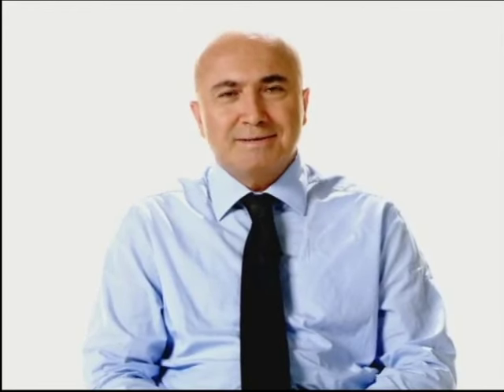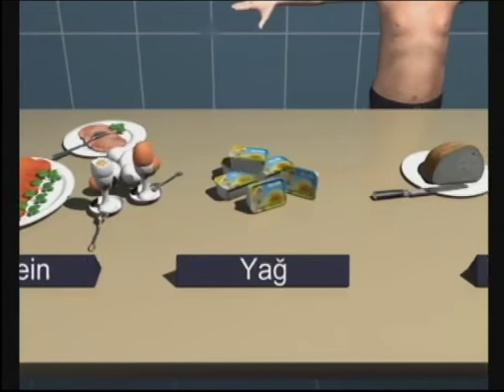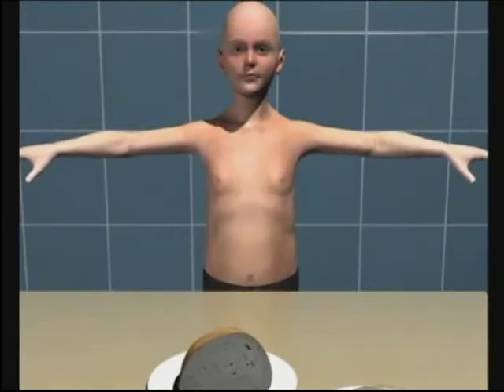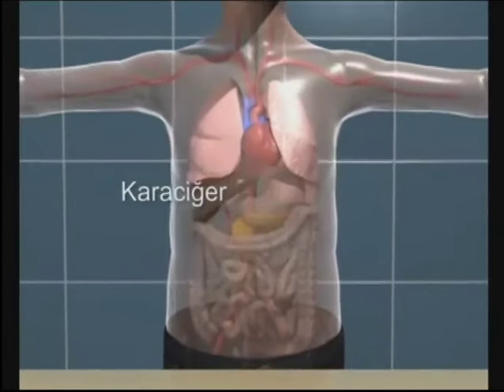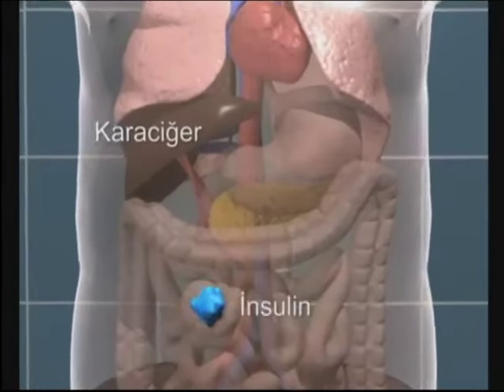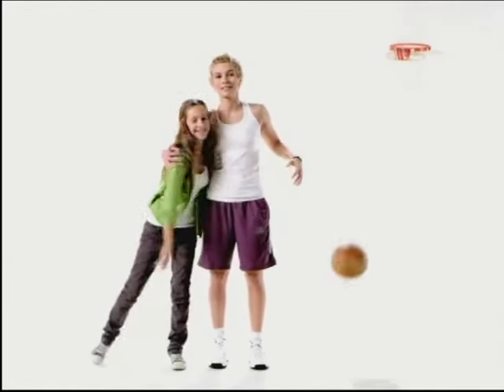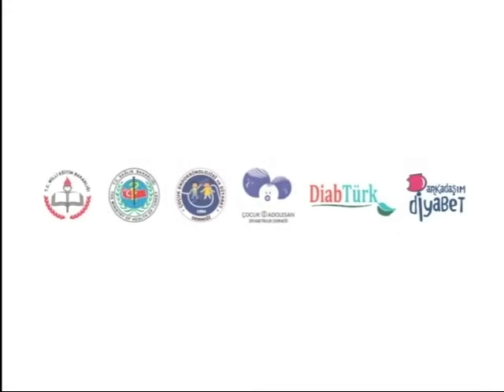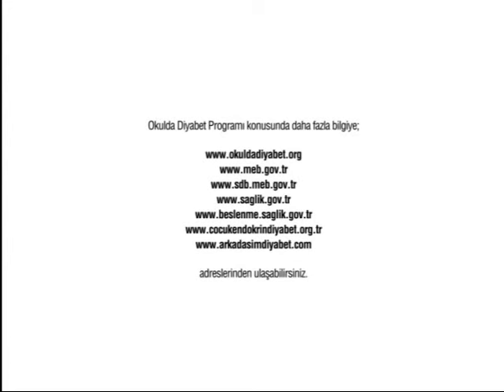Çocuklarda Diyabet İzleme Metni 6.Sınıf Türkçe Ders Kitabı